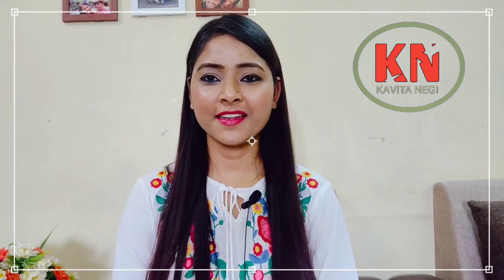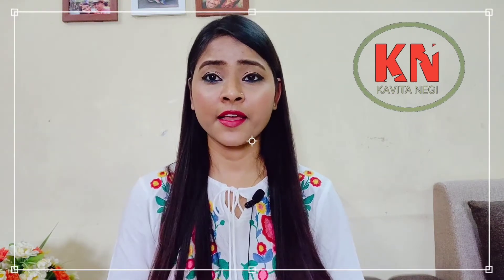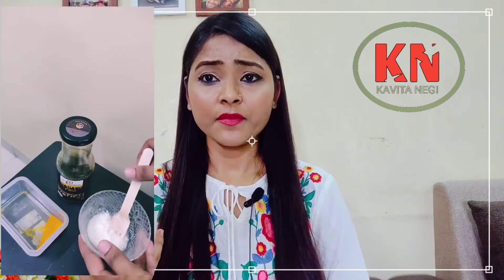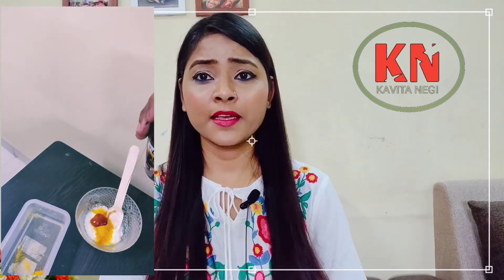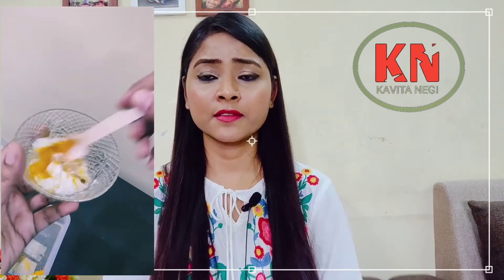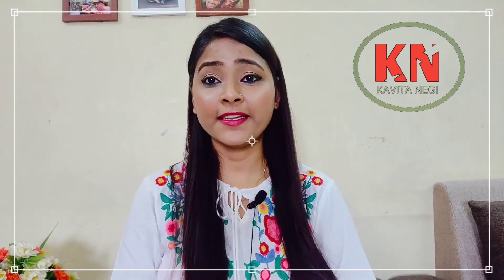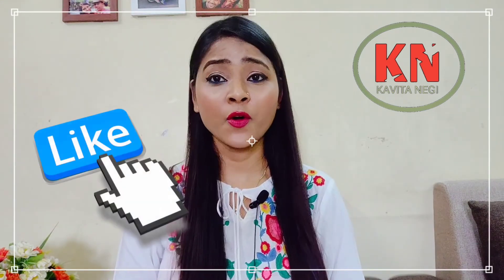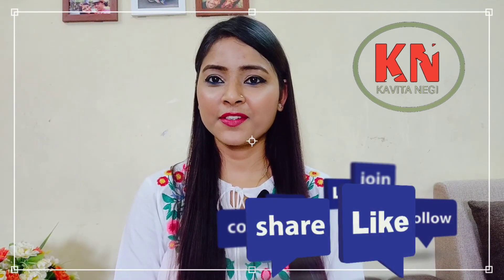Homemade scrub for glowing skin | DIY face scrub | face scrub at home | DIY scrub/mask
Hi,

In this video I have shared homemadescrub for Glowing skin. This scrub works excellent on every skin type and will remove the blackheads and dry patches. The scrub is made of 100% natural ingredients and it has many benefits . You can use it in many different ways like as a face pack, face scrub, lip scrub etc. and that’s suitable for all skin type.

Homemade scrub for glowing skin